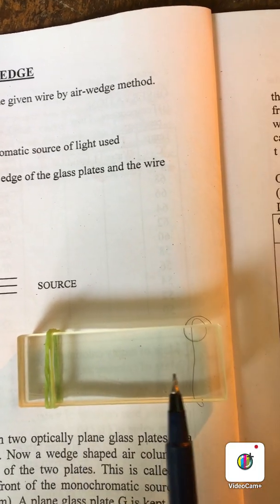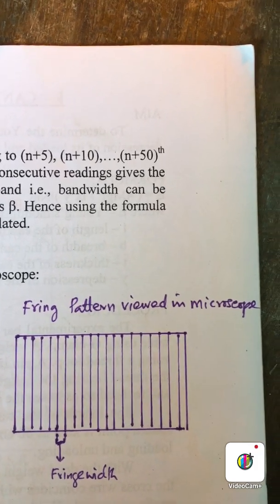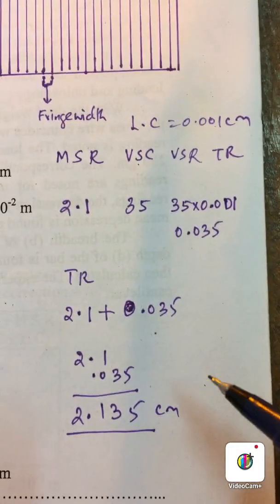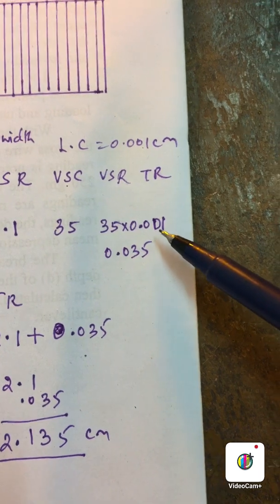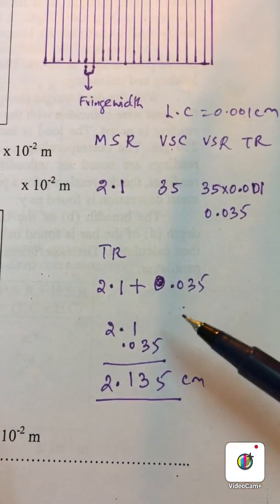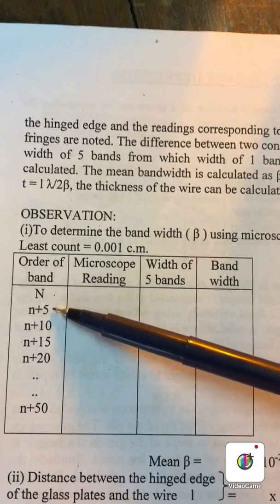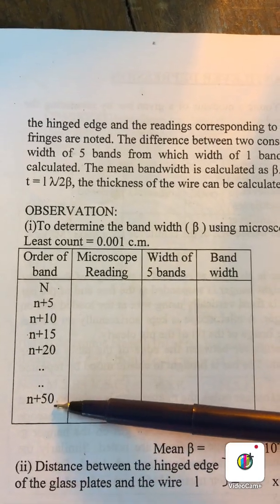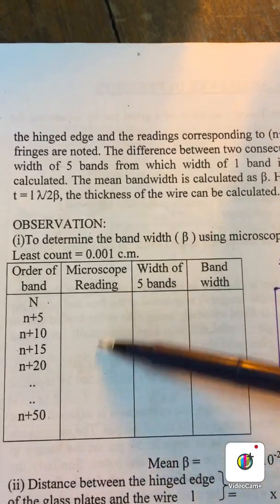Demonstration of Airwedge Experiment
Demonstration explains how to determine the thickness of the given wire using the airwedge and microscope